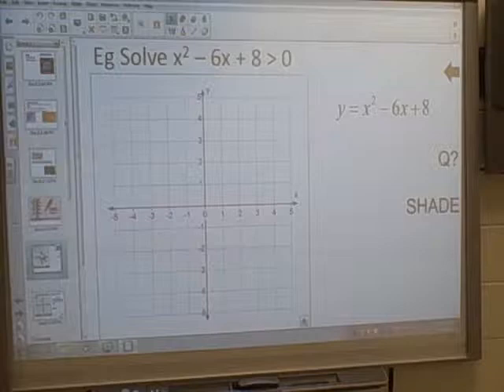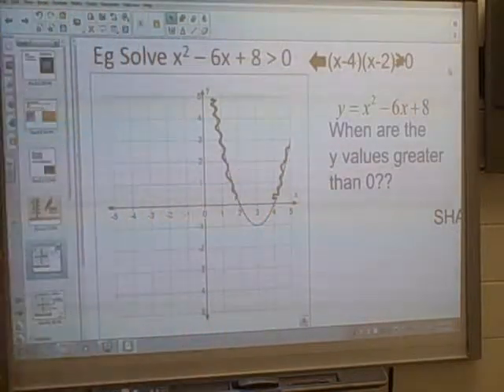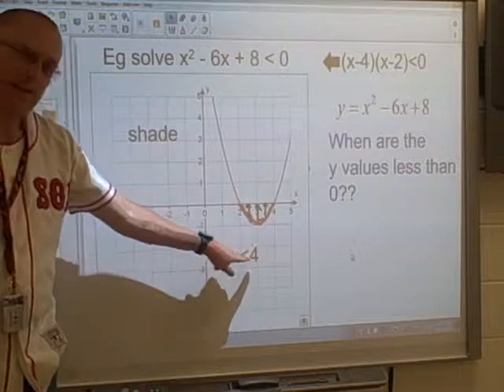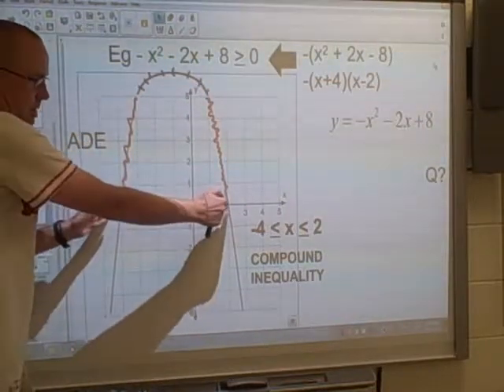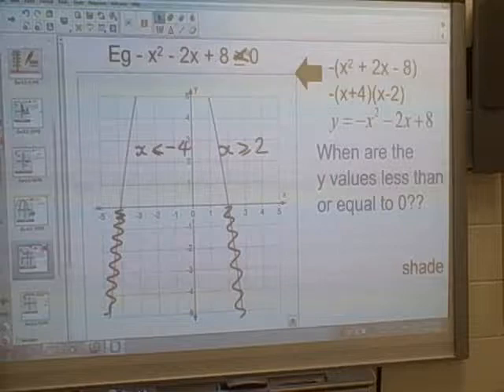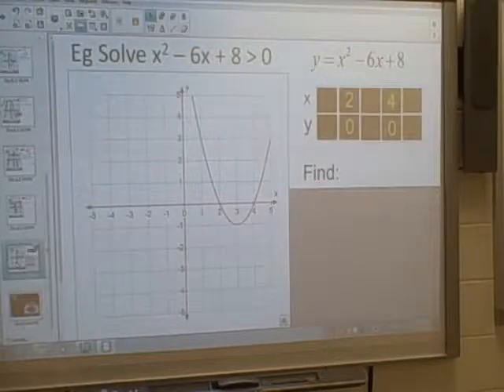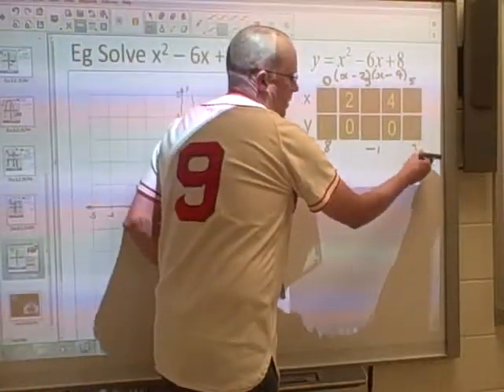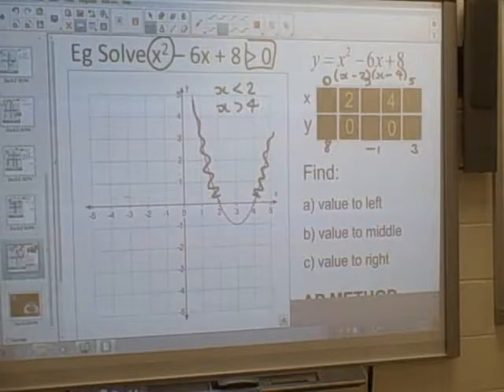Ch5 Lesson 1 Quadratic Inequalities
0:00 x^2 - 6x + 8 G.T 0
2:07 x^2 - 6x + 8 L.T. 0
3:10 -x^2 - 2x + 8 G.T. 0
4:45 -x^2 - 2x + 8 L.T. 0
5:24 cubic inequalities
6:24 by table